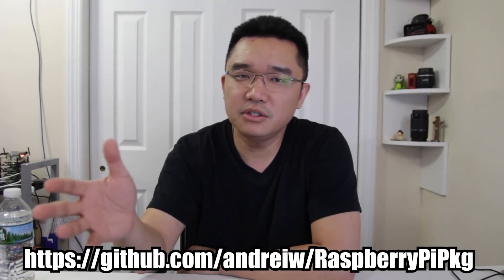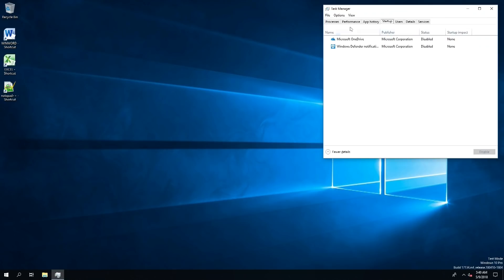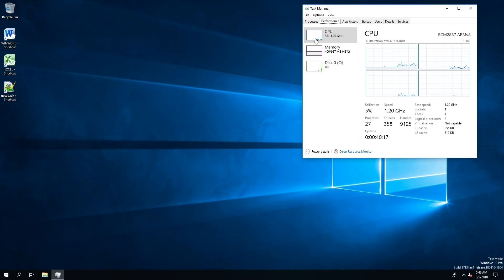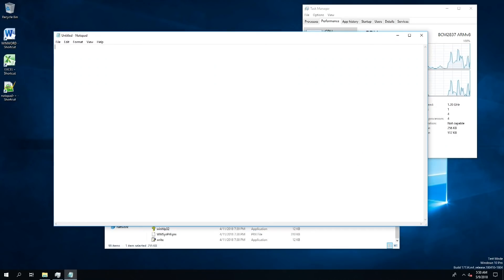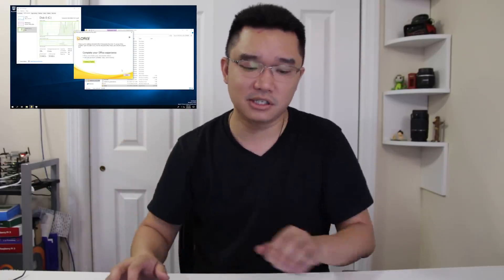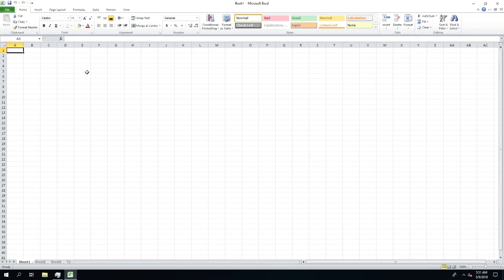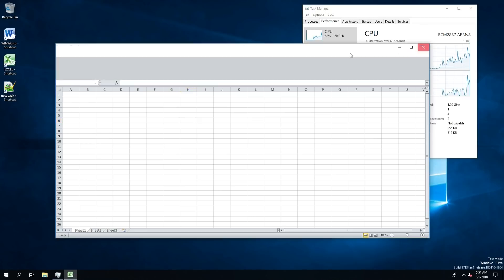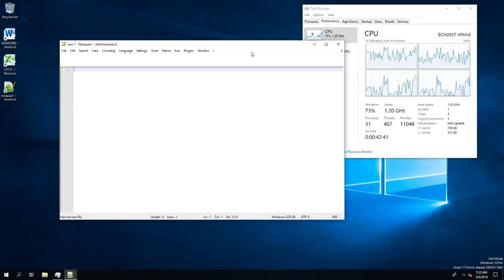Windows 10 on ARM (WoA) on raspberry pi 3b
Windows on ARM on raspberry pi 3b proof of concept and WoW testing. some exciting stuff is happening here and we need more help getting drivers working. thanks for the view!

○○○ LINKS ○○○
raspberry pi 3